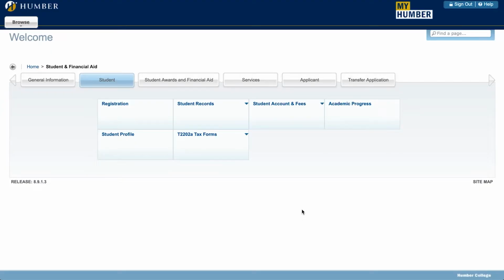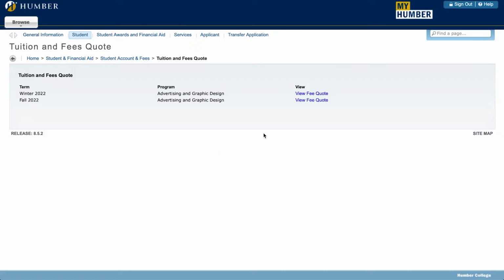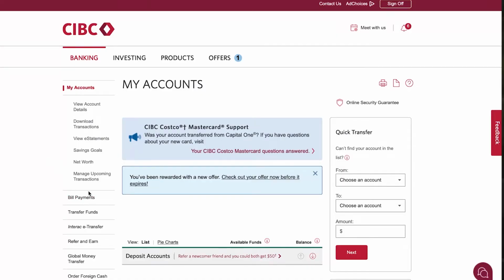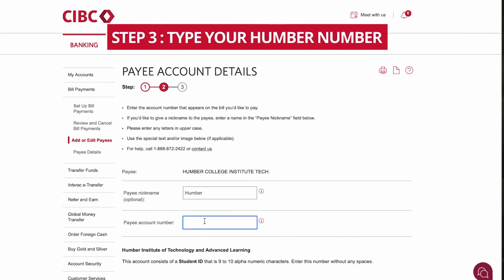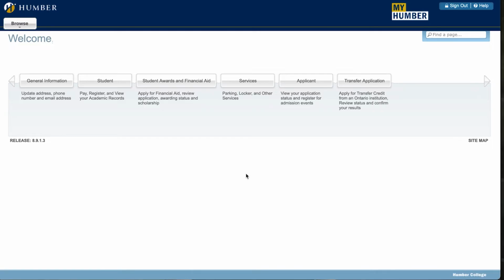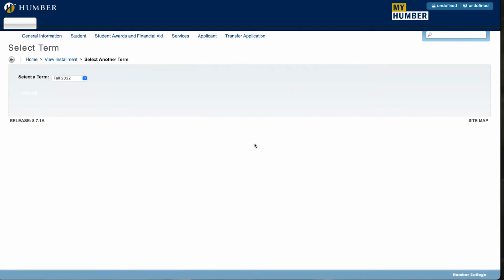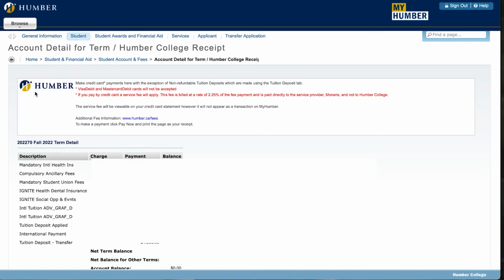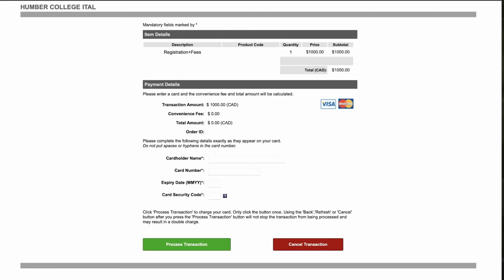How to Pay Your Fees from Inside Canada | Step-by-Step Guide | Humber College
Are you a student at Humber and want to pay your tuition fees from inside of Canada? But are not sure about the process.

Don’t worry! This video will explain all the simple steps involved in the process.

We also discuss the different methods that are available to you for making your tuition fee payment.

If you are outside Canada and would like to pay your tuition fees, we made a video about that too.

If you have already paid your tuition fees and now want to register for classes, the following video will be immensely helpful.